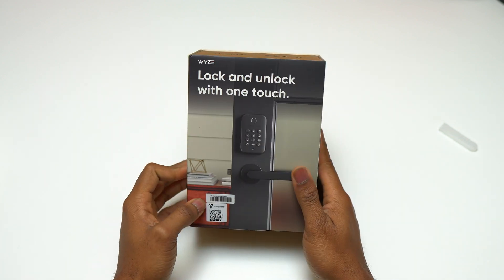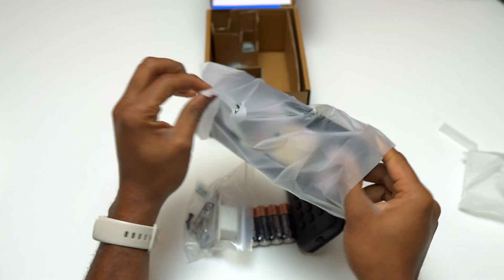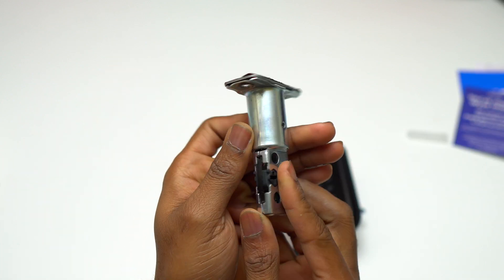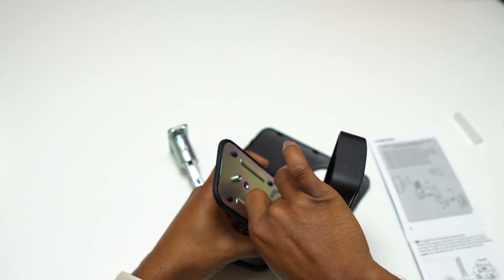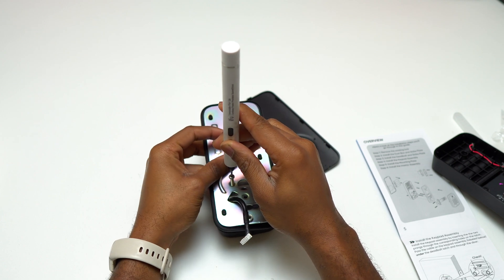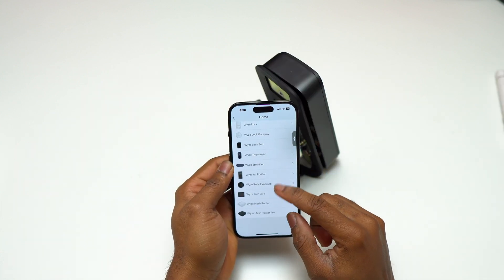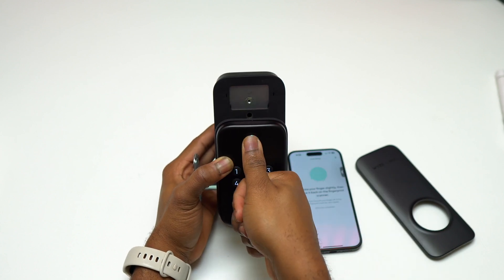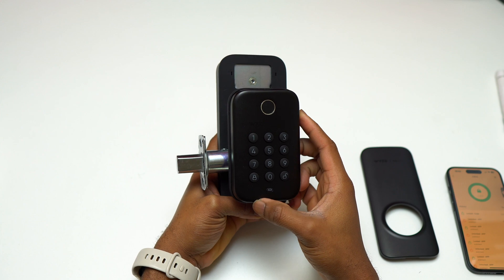How to Set Up WYZE Lock Bolt Smart Door Lock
Wyze Lock Bolt smart device that let you open and close the door with biometrics or wireless while not physically being around. The app will log all activities making it great to track when the door was opened and closed daily or monthly.